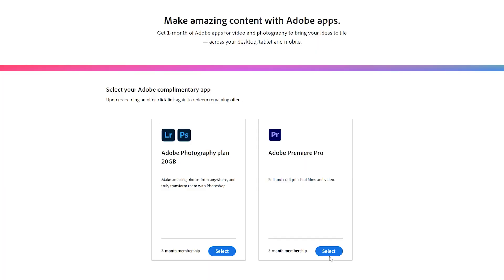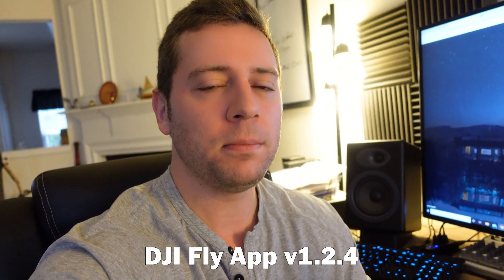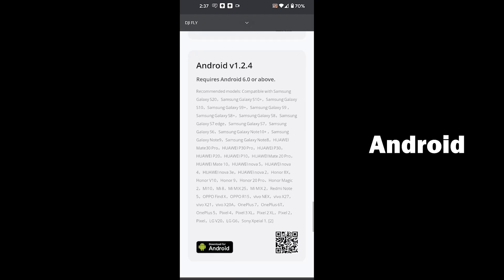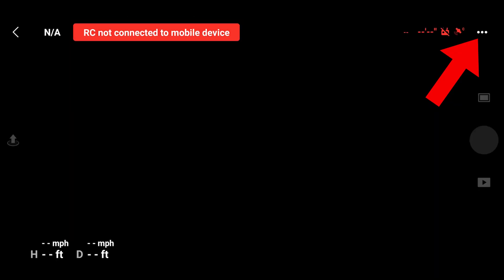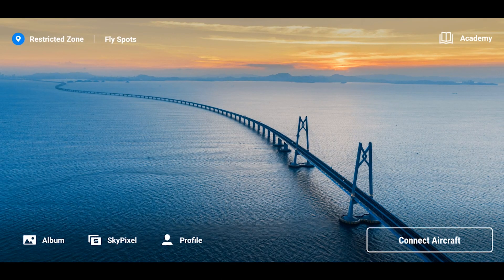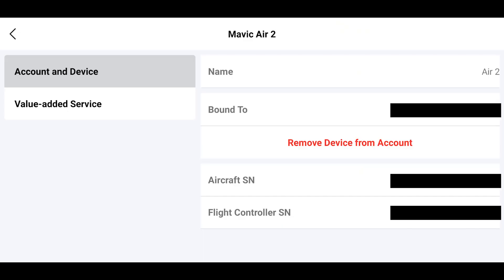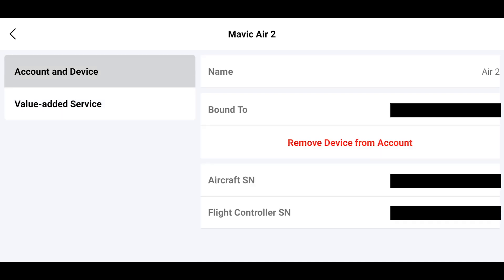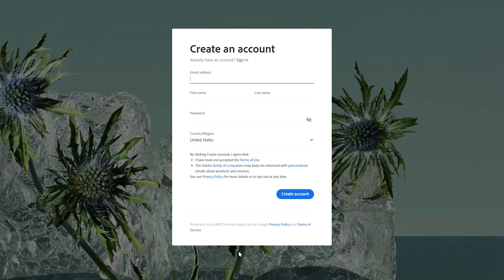Mavic Air 2 Owners!! 3 Months Free Premiere Pro or Photoshop With DJI Fly App v1.2.4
For Android users looking to update their DJI Fly App to v1.2.4, they currently need to download it directly
Some people on the MavicPilots.com forums have said their 3 month Adobe trial started from the date when they activated their drone, possibly months ago. This was not the case for me, as my 3 month trial started today (Feb 10) when I redeemed the code after binding the drone to my account. Let me know what you guys find out.

DJI Mavic Air 2 (US)
DJI Mavic Air 2 (UK)
DJI Care Refresh for the Mavic Air 2 (US)
DJI Care Refresh for the Mavic Air 2 (UK)